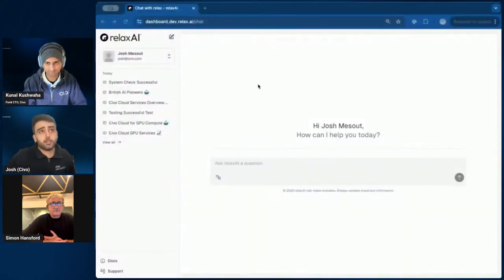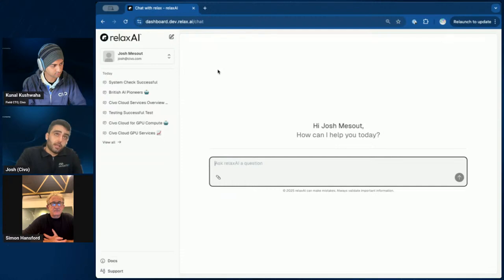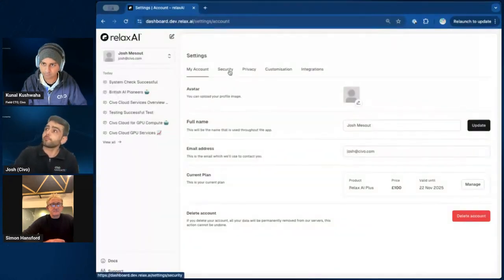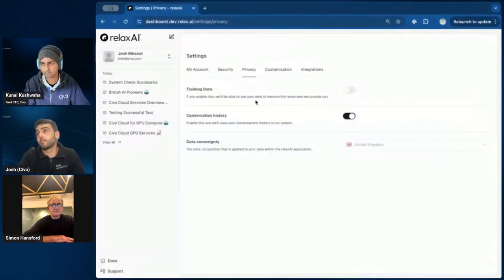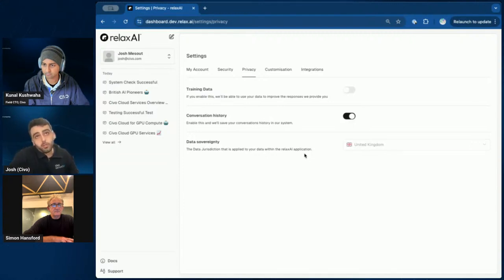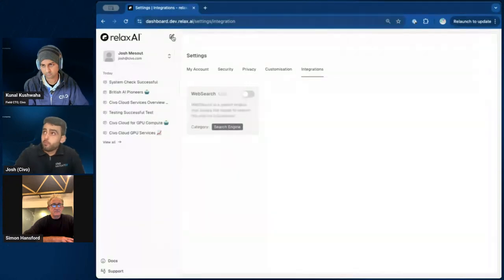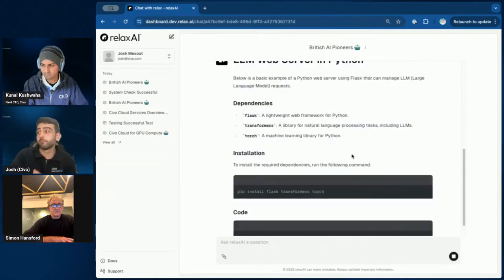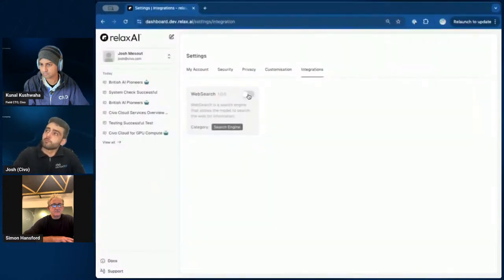Simplify AI Adoption with relaxAI : Privacy, Performance, and Savings!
In this demo, taken from our webinar 'Unlocking the Power of GPUs and LLMs: Scalable AI Solutions with Civo,'  Josh Mesout, Civo's Chief Innovation Officer, showcases relaxAI’s powerful yet user-friendly interface, designed to simplify AI adoption for both technical and non-technical users.

Learn how to migrate from models like ChatGPT in under an hour, save on costs, and ensure compliance with robust data privacy controls.